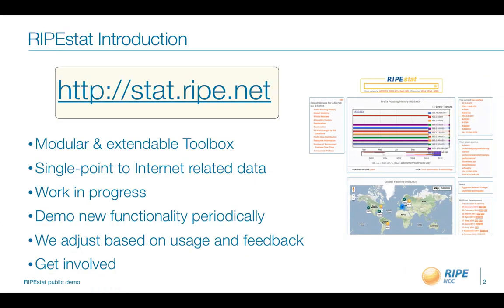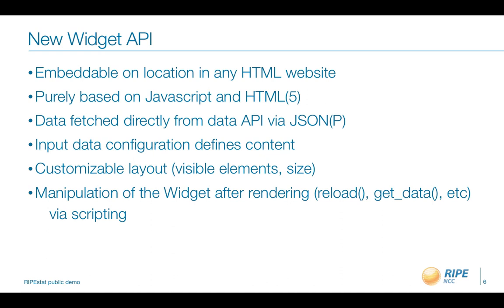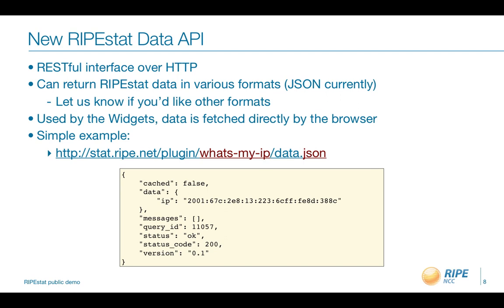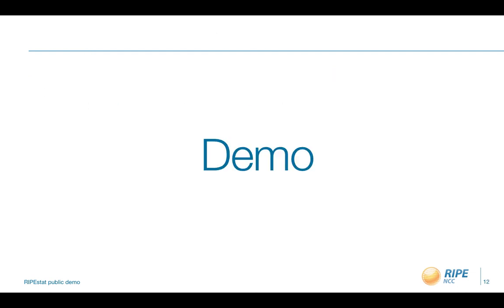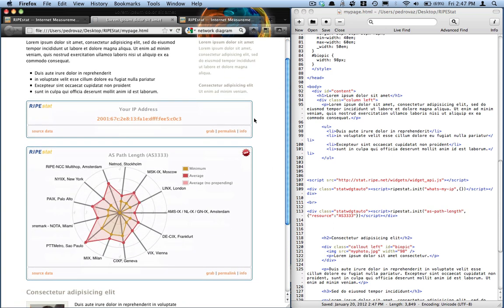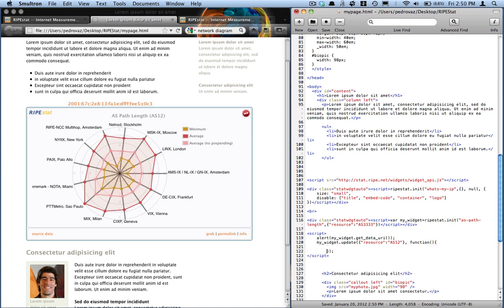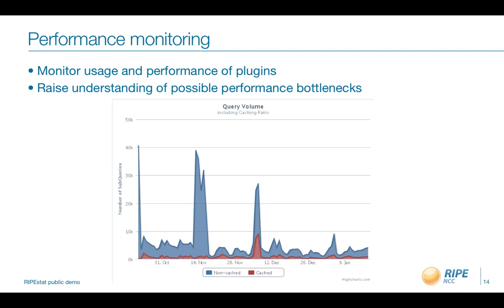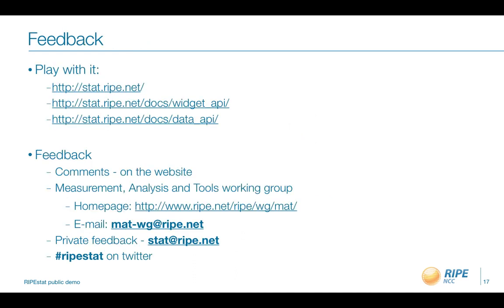RIPEstat Demo s2e01 - 24 January 2012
The first RIPEstat demo of 2012 introduced a new format.  The demo is available as a video, as slides, and as a summary:

New feedback options, details about the next demo, and links to previous demos can be found at the end of the article.